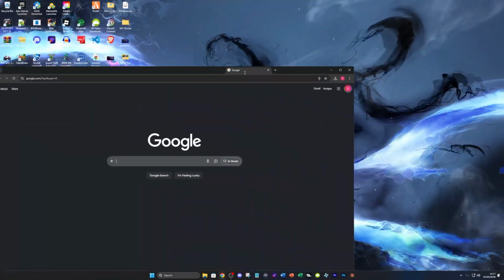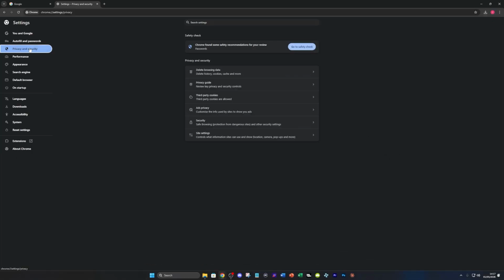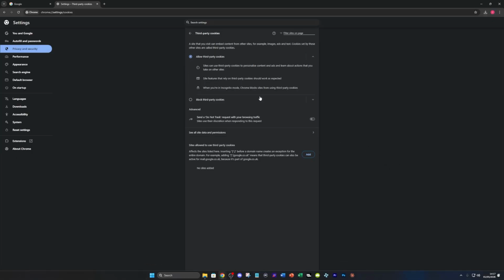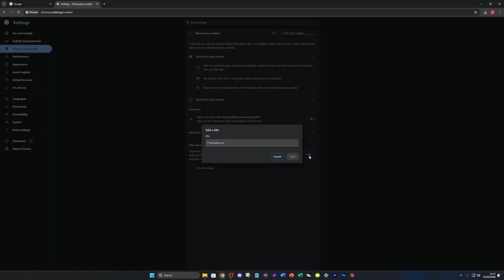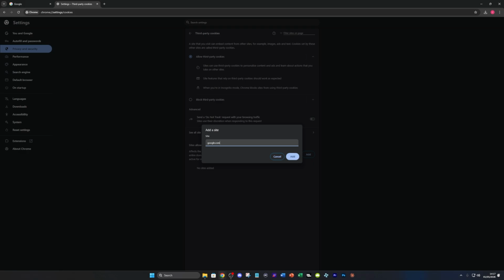How To Fix Chrome Sync Paused Problem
How To Fix Chrome Sync Paused Problem, Fix Chrome Sync Paused Problem